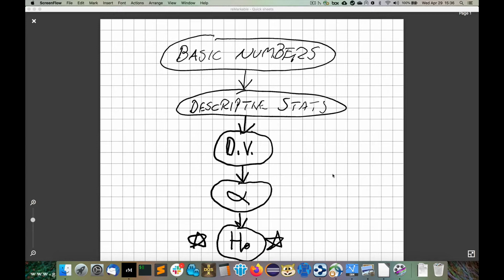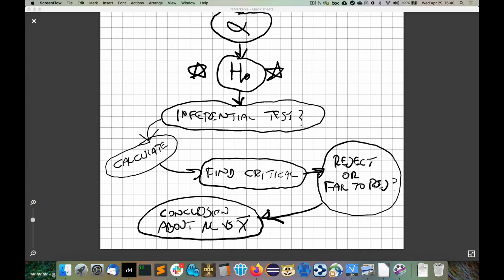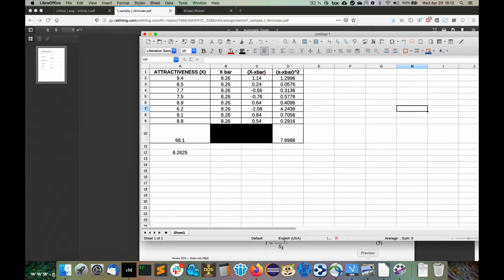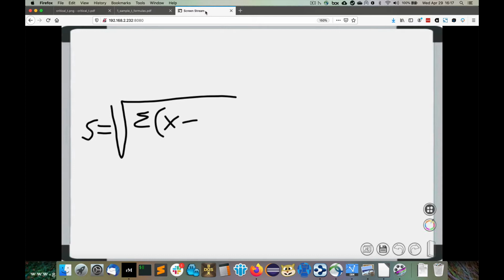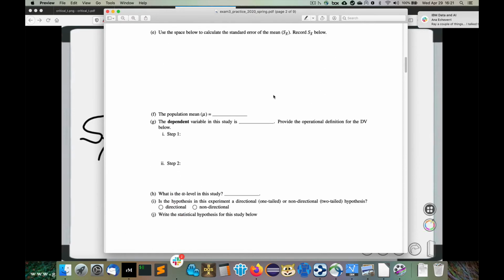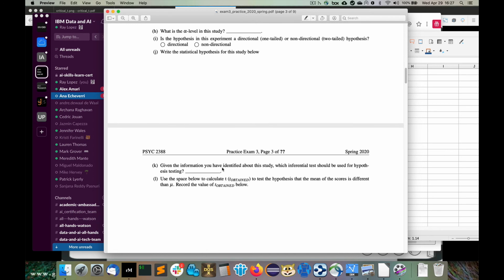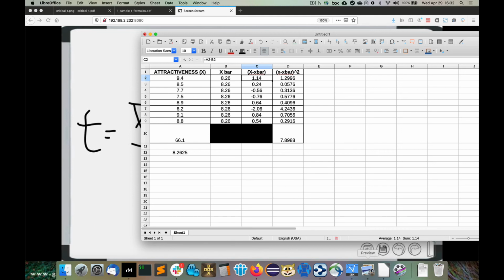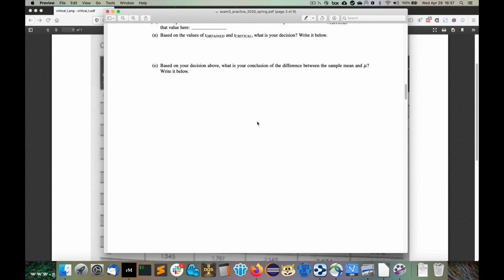Computing a 1 sample t-test PSYC 2388 TAMUSA